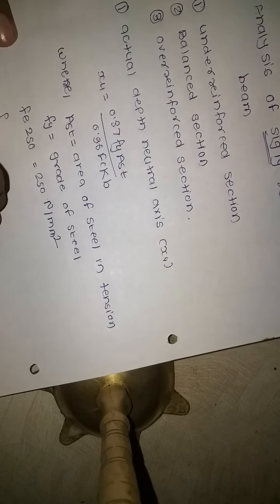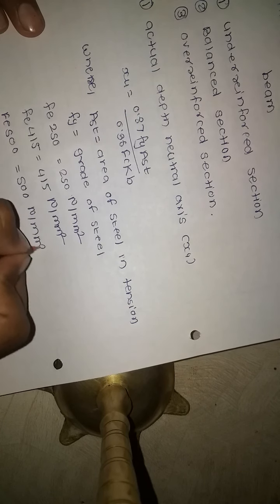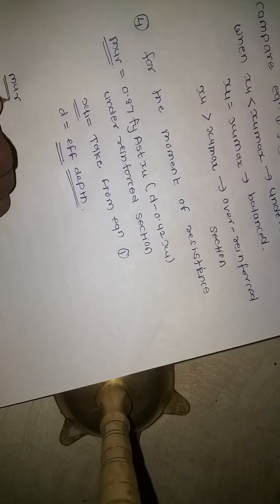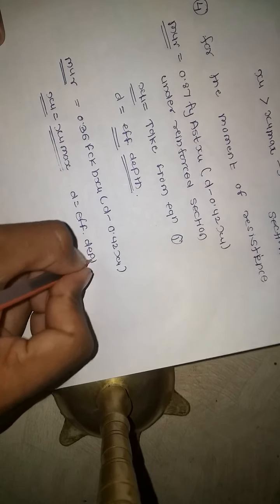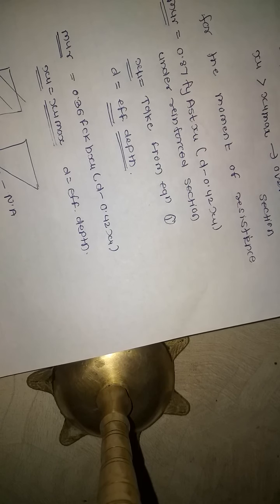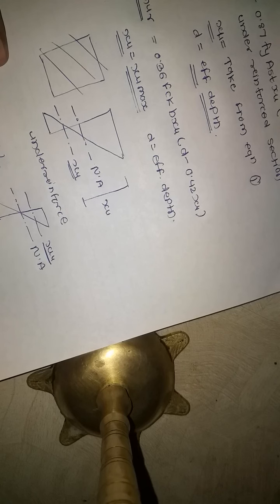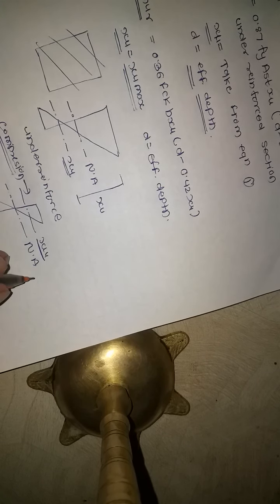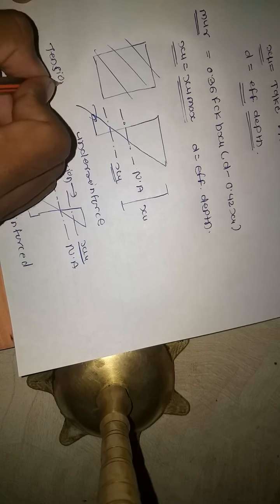theory of analysis of singly reinforced beam